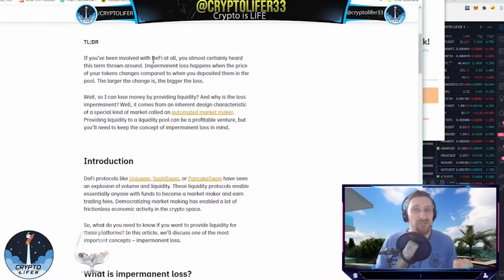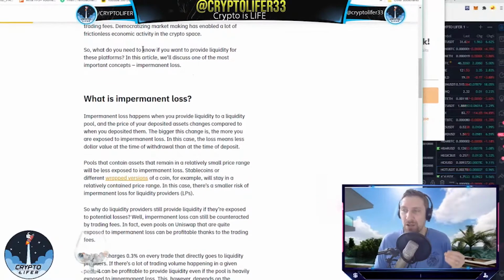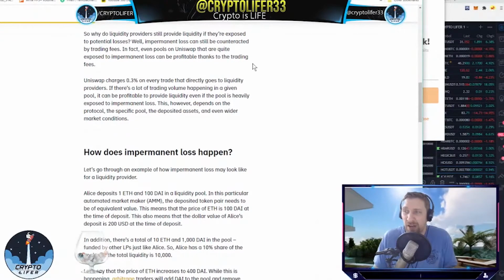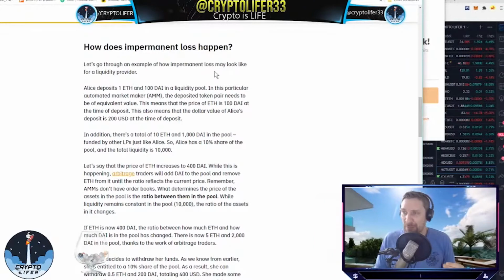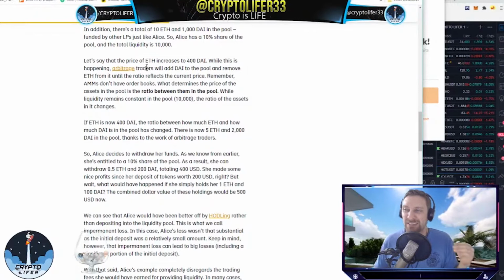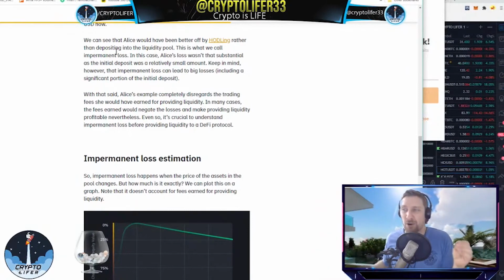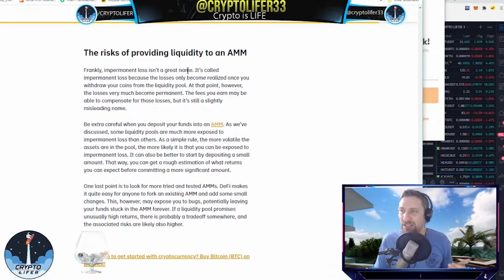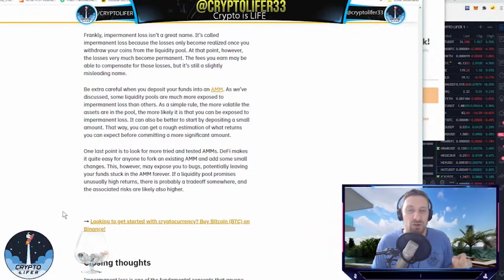IMPERMANENT LOSS EXPLAINED! | HOW NOT TO LOSE IN CRYPTO YIELD FARMING! GET LEARNT NOT BURNT!!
A lot of people are getting into liquidity pools and lp tokens but they don't really understand the risk. I break down the risk and explain what's going on so you can make a better-informed decision, how to invest with impermanent loss.

BTC    15vPbg87QSBNS8xJrBoiZZCZGzLQ5Pktyp
LTC     M86J8xwJTy6tcCvPM7QXvBeZ4UFpBkGVao
ETH    0x831Bd78D67a88c2Fb2Fd81948F8591D22B5eDf23
XRP    rw2ciyaNshpHe7bCHo4bRWq6pqqynnWKQg
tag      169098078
BCH    qpn4304dgk3k27jkvhxa6tkv9dv2twedasert40ck6

🕒Timestamps:🕒
00:00 - Intro
00:27 - Impermanent Loss Explained
06:48 - Conclusion